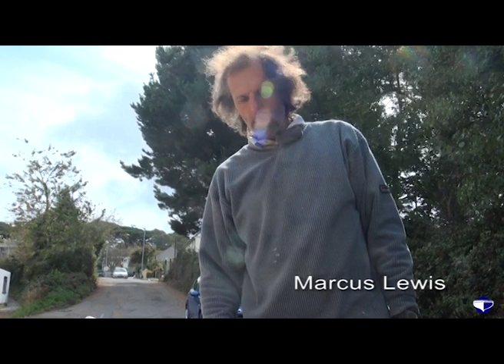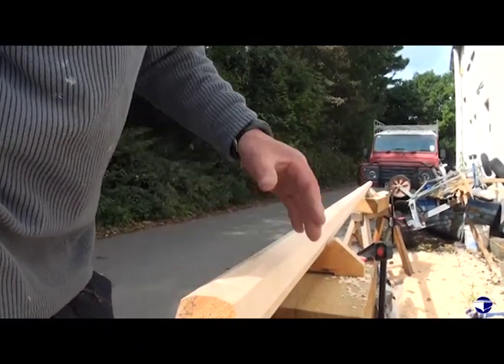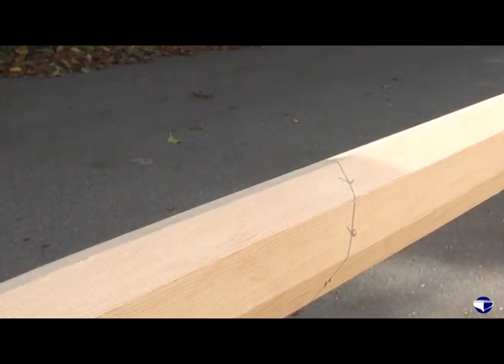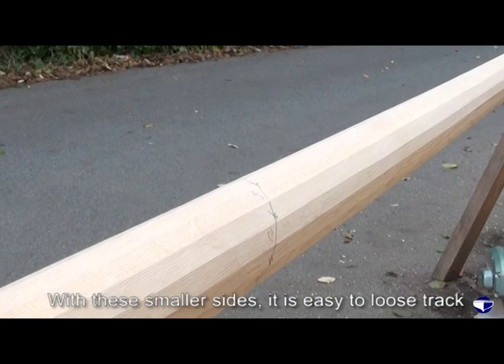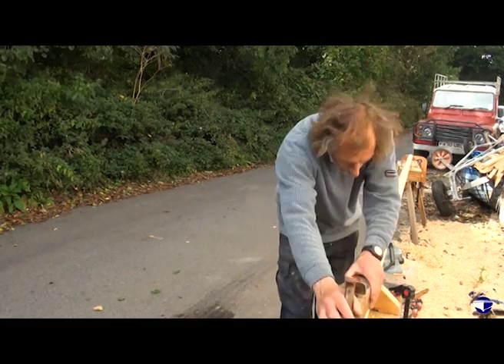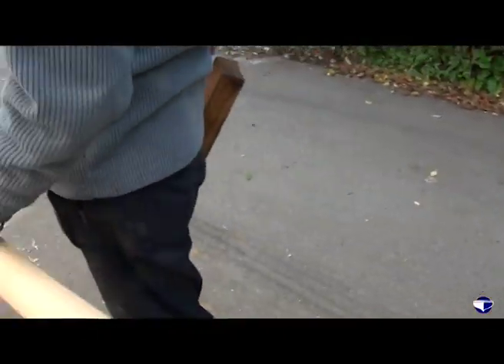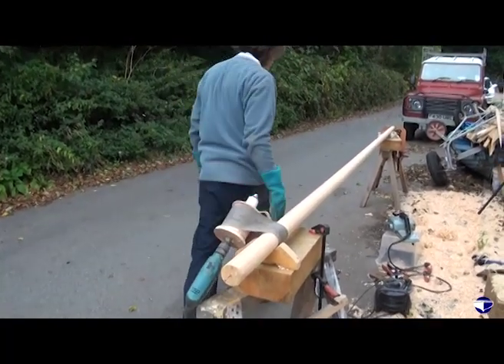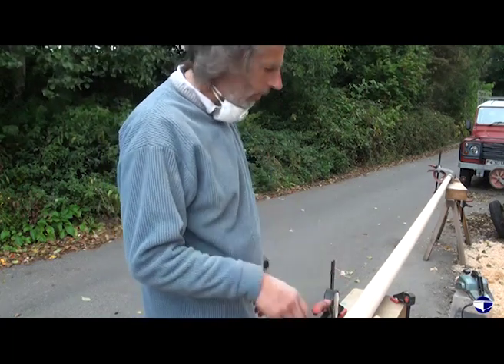Making Wooden Spars Part 3 of 5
This short film continues to follow Marcus Lewis, a boat builder in Fowey, Cornwall, making a mast for a Mayflower dinghy.

Overview of the skill:
A spar is a general term for any mast, yard, boom, gaff, bowsprit, etc. on a vessel and nowadays they can be  made from wide range of materials including wood, metals such as aluminium and the more exotic materials like carbon fibre. However, our focus is on a standard solid mast seen on small and big vessels alike.

The process demonstrated can be scaled up and down to suit the application, once the basics are understood. The  mast being made is for a Mayflower sailing dingy and will be demonstrated by Marcus Lewis.

Materials:
Suitable wood i.e. spruce

Equipment:
Mast design (drawing or pattern of mast to copy)
Saw horses
Spar gauge
Clamps
Straight edge (aluminium sail track)
Mast blocks
Hand plane
Hand saw
Electric planers
Mast round planer
Electric drill
Sander
Router
Square
Personal Protective Equipment (PPE)
Pencil

Part 1
·  Step 1 ~ the design and plan for the spar, in this case a mast for a Mayflower
·  Step 2 ~ planing the first tapers
·  Step 3 ~ marking the front taper
·  Step 4 ~ planing the front taper

Part 2
·  Step 5 ~ using a spar gauge to mark out the mast to convert it from 4 sides to 8
·  Step 6 ~ removing the corners to convert the mast from 4 sides to 8

Part 3
·  Step 7 ~ going from this 8-sided shape to 16 by removing the corners again
·  Step 8 ~ converting the 16-sided shape to 32
·  Step 9 ~ final planing from 32 sides to nearly round
·  Step 10 ~ using a sander to get the final round shape for the mast

Part 4
·  Step 11 ~ after the initial shaping, key measurements need to be checked
·  Step 12 ~ cut the mast to length
·  Step 13 ~ mark out the mast step and plane the taper
·  Step 14 ~ mark the top of the mast and cut the shoulder for the mast band

Part 6
·  Step 15 ~ mark out the mast's sheath
·  Step 16 ~ fitting the mast band